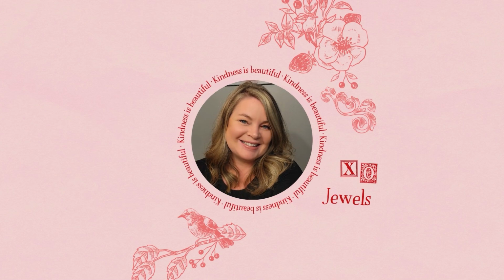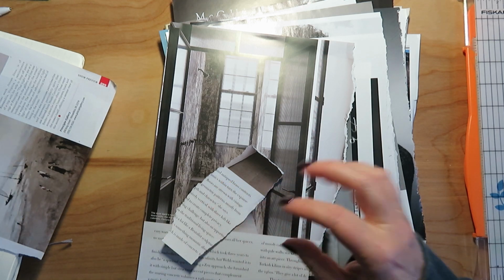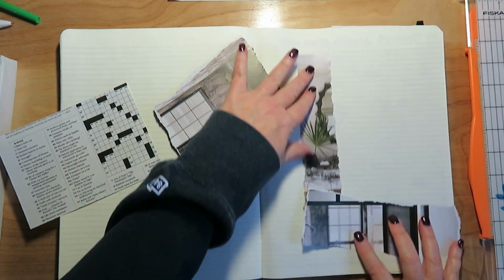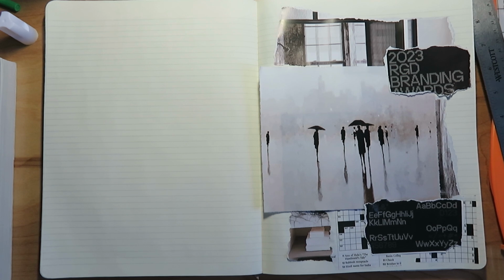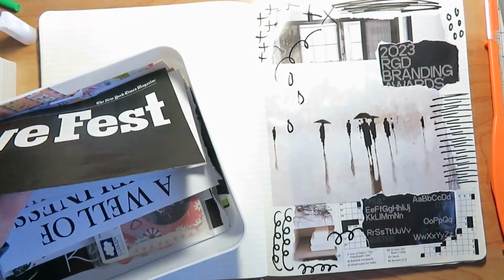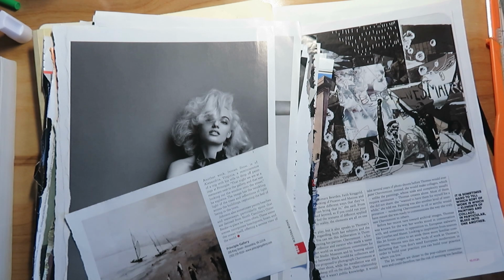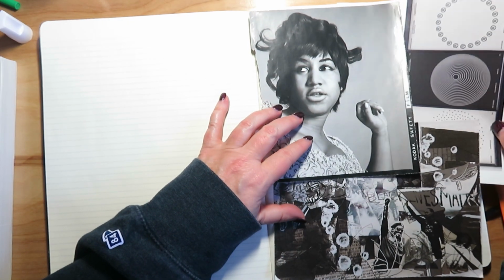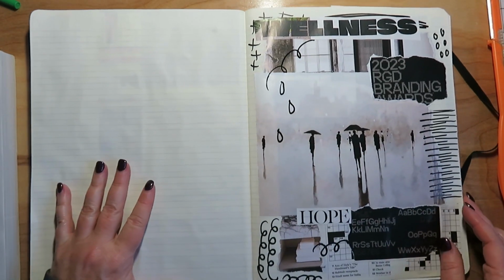black and white gluebook journal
Hi!  I love paper crafts, especially gluebooking, collaging, junk journals, Hobonichi, and creative journals.

My favorite journaling supplies;
Moleskin Expanded notebook (what I’m using for my new 3 year journal)

Pen holders

Leather journal cover - Etsy

Hobonichi 2025 (Cousin A5)

Avery tabs

DesignWorks Ink planner (link to notebook, couldn’t find planner)

My coloring books and notebooks can be purchased here;

Ohuhu marker book I use to glue in;